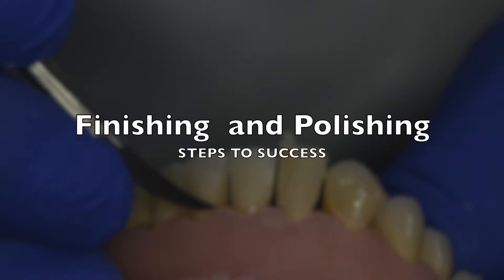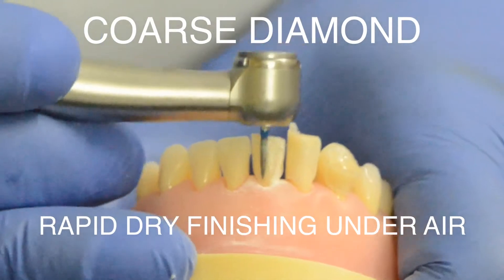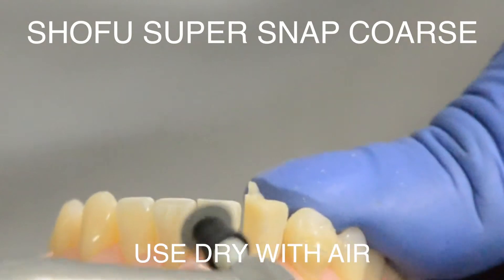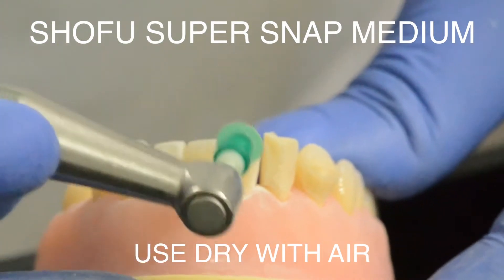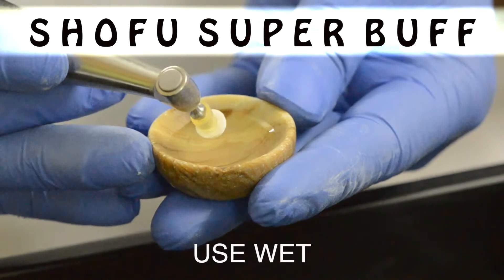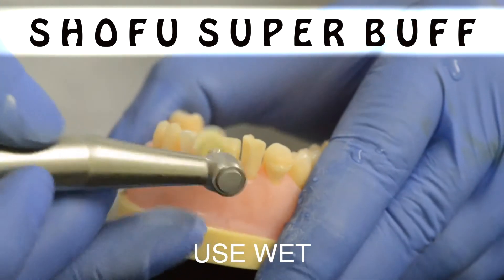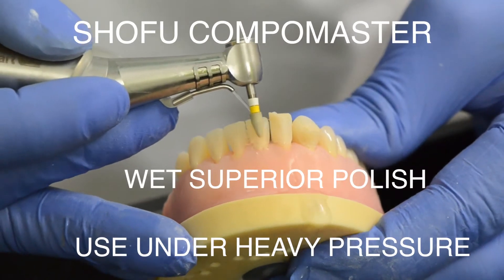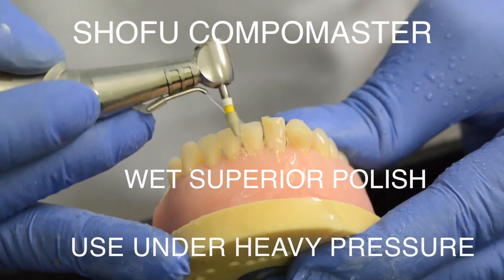Class III FINISHING AND POLISHING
The last video in the series completing the restorative process of a Class III cavity using Composite Resin. The Finishing and Polishing sequence can be replicated for any anterior restorative situation whether it be Class III, IV or V